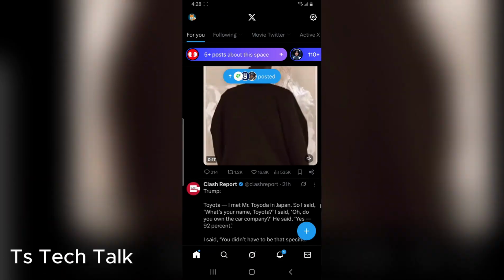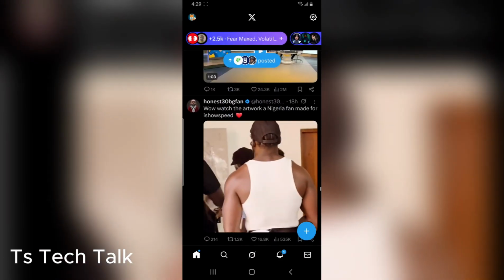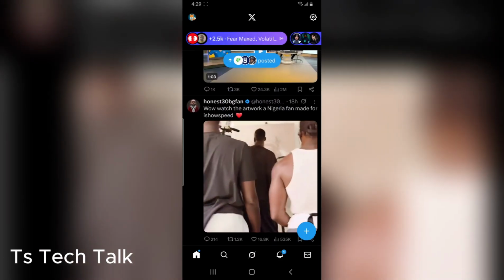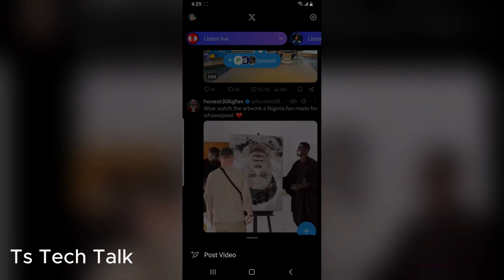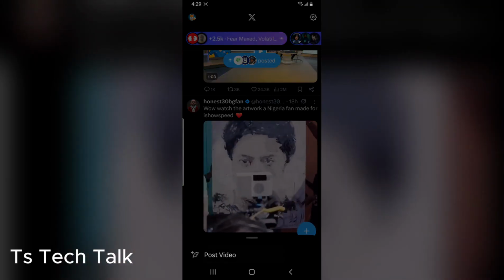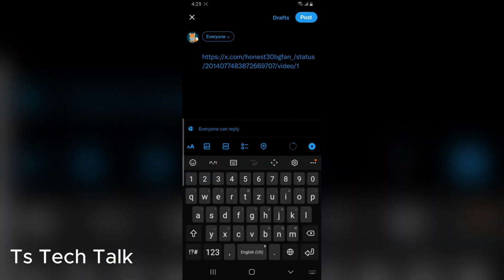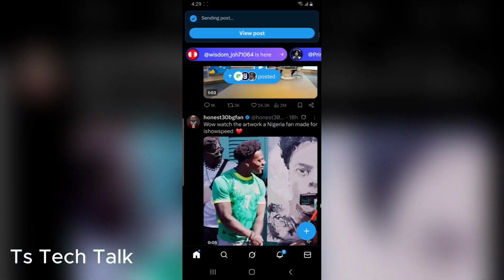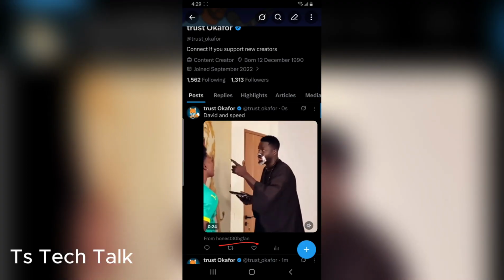How To Post Video On X (Twitter) With Proper Credit To The Owner | not retweet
In this video, I’ll show you how to post a video on X (formerly Twitter) and properly give credit to the original owner — without reposting or retweeting.

This method is useful when:

You have permission to share a video

You’re collaborating with another creator

You’re featuring someone else’s content

You want to avoid copyright or takedown issues

You’ll learn:

How to upload a video directly on X

Where and how to add creator credit

How to tag the original owner correctly

Best practices for ethical content sharing on X

If you’re a content creator, this tutorial helps you stay safe, professional, and respected on X.